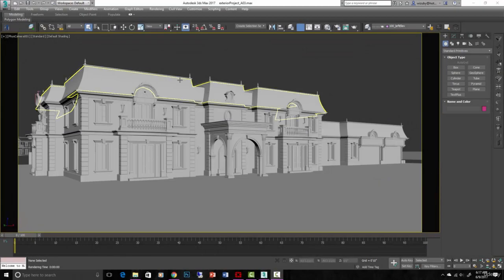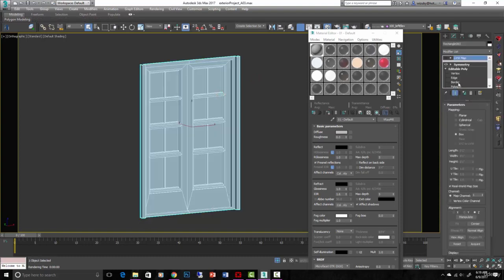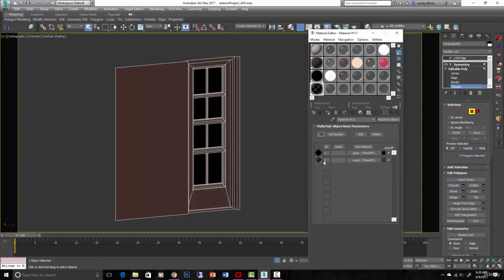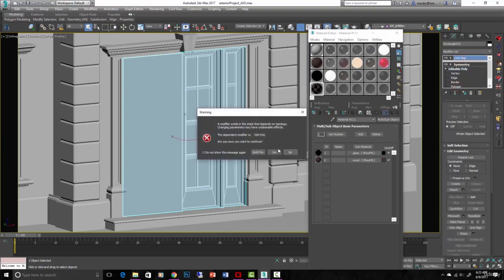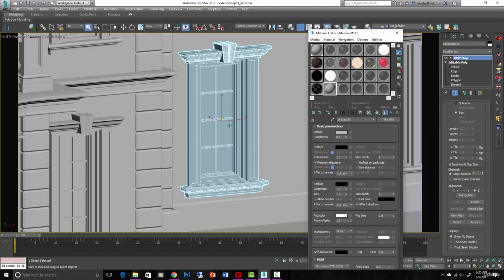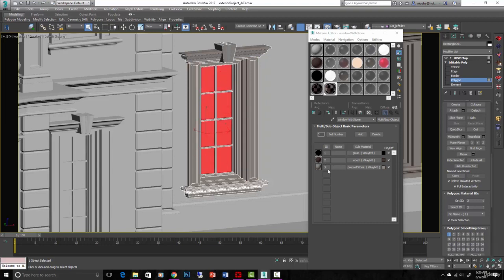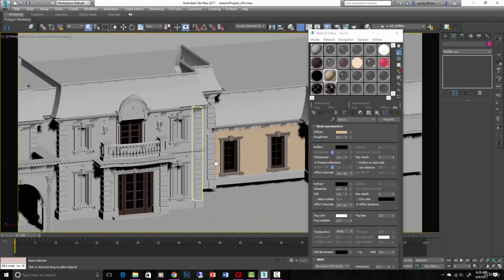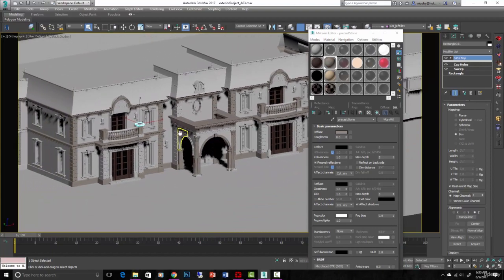Section 1 Architectural Exterior Project, Lecture 10 Assigning Materials@100OCLOCK